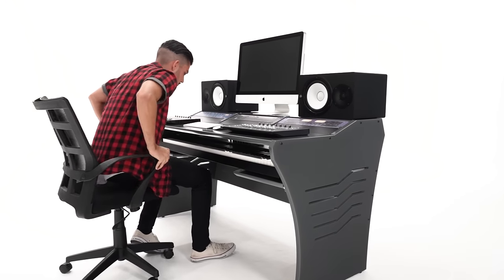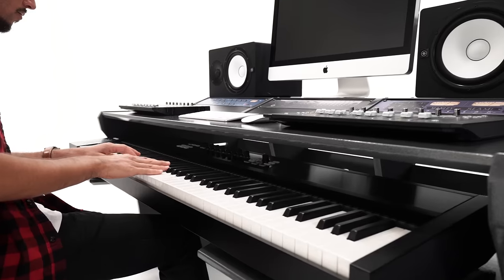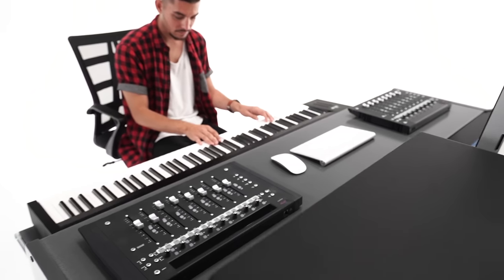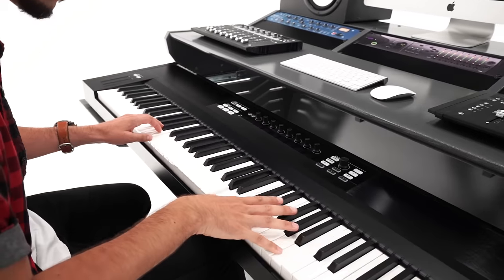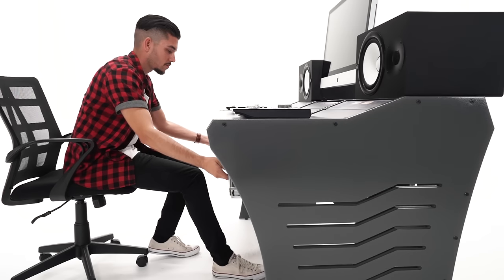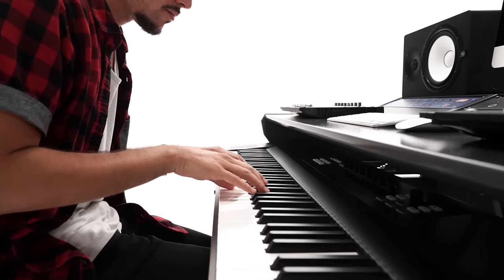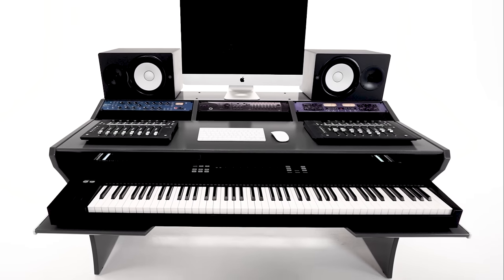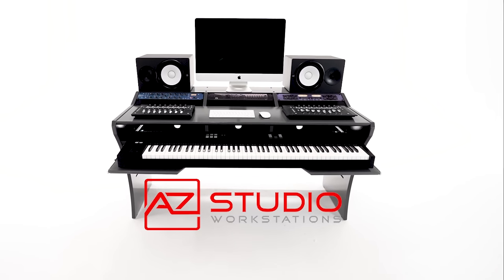Artista Studio Desk - 88 Keyboard Desk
The Artista Studio Desk is both sleek and functional. Featuring a full extension 88 keyboard tray that is height adjustable and also features a leg cutout that provides maximum legroom comfort. Theres a total of 6 rack spaces available and grommet holes to organize wiring. Available in several flawless high end finishes.